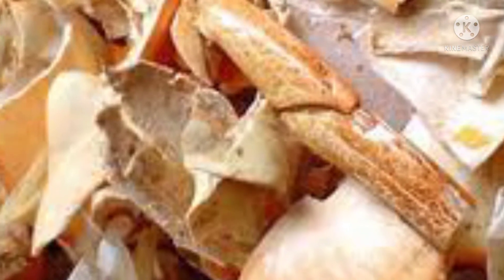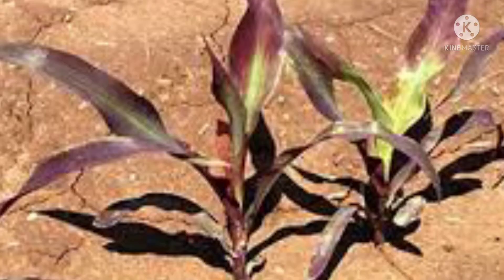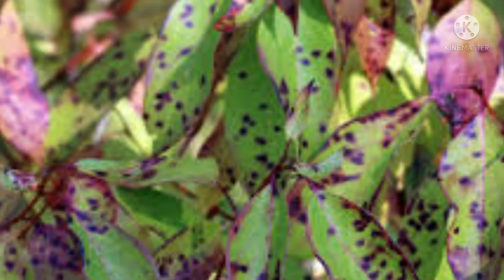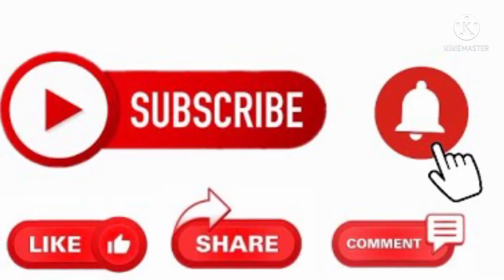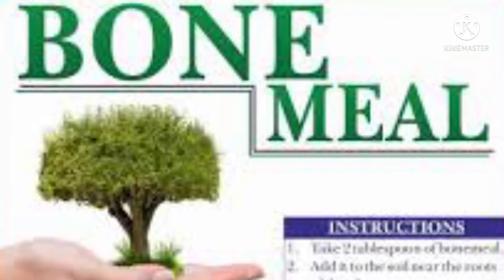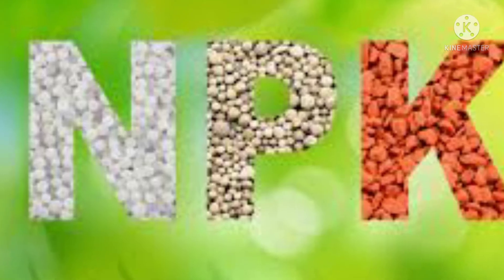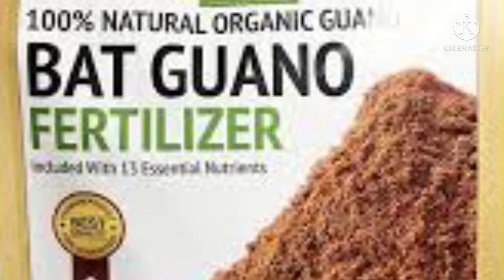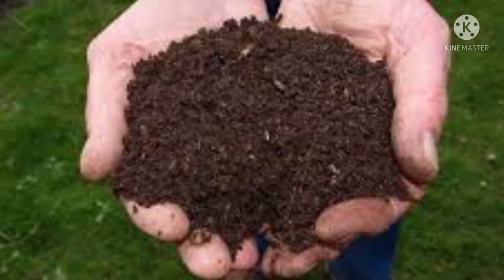5 most richest sources of Phosphorus for your plants.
Before moving onto the list of natural sources of Phosphorous for your plants, let's look at the  most typical symptoms of phosphorous deficiency in plants.

0:00 Start.
0:10 Typical symptoms of Phosphorus deficiency in plants.
0:27 Naturally occuring sources of Phosphorus for plants.
0:57 Guano as Phosphorus fertilizer.
1:08 Phosphorous compost for plants.
1:24 Clay soil and Phosphorus fertilizer.
1:32 Bonemeal as Source of Phosphorus for plants.
1:40 Rock phosphate for plants.

Number 1. Abnormal discoloration in the leaves – Dark purple pigments or darker greenish/blue coloration along the outer leaves.

Number 2. Lack of flower maturity and seed development late into the growing season.

Now let's look at the naturally occurring sources of Phosphorous and their nutritional value.

There are many naturally occurring sources of phosphorus that can be used in the garden, including bat guano (or feces), bone meal, crab and shrimp waste, burned cucumber skins, hair and mushroom compost.

The nutritional value of these sources can vary a great deal. Numerous factors can also vary the nutrient levels within each source – raw bone meal can have between 15 and 27 percent phosphorus, for example. Age, decomposition rate, method of application, exposure to rain or sun, the type of soil it’s applied to, and the amount of microorganisms present – all of these change the percentages of each nutrient available.

Most often – in terms of naturally occurring organic sources of nutrients – farmers use manure or bone meal to give their crops not only phosphorus, but also nitrogen and potassium.

Here are 7 richest sources of Phosphorous for your plants.

Number 1. Guano - Yes, bird poop!  This was not a new practice; indigenous civilizations in South America used guano as a fertilizer over 2000 years ago.

Number 2. Phosphorous compost - Homemade compost rich in Phosphorous can be made from banana peels, crab waste, shrimp waste cucumber skins, hair, animal bones and it serves as a naturally rich source of phosphorus for your plants.

Number 3. Clay soil – introducing clay particles into your soil can help retain & fix phosphorus deficiencies.

Number 4. Bone meal – a fast acting source that is made from ground animal bones which is rich in phosphorous.

Number 5.  Rock phosphate – a slower acting source where the soil needs to convert the rock phosphate into phosphorous that the plants can use.